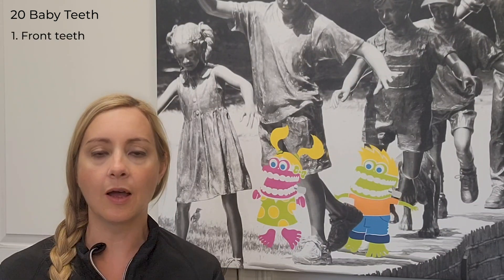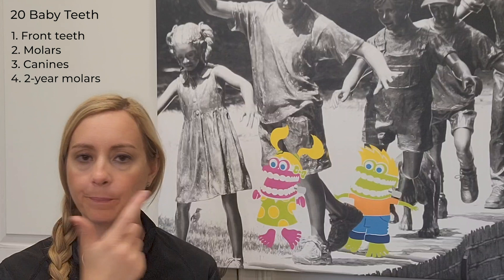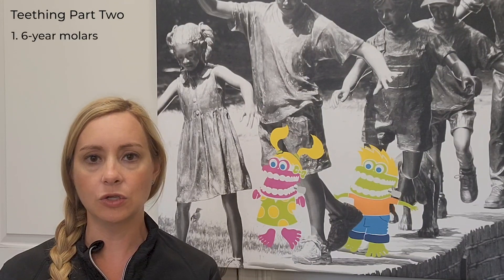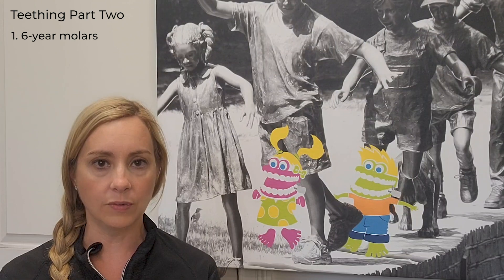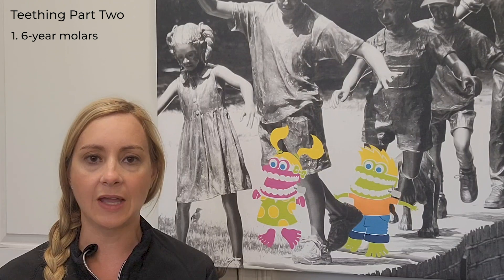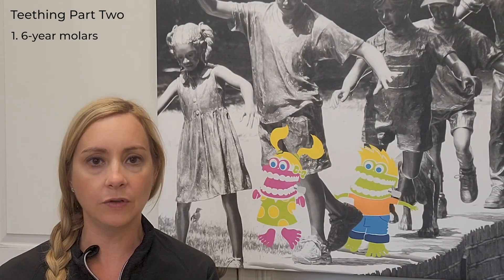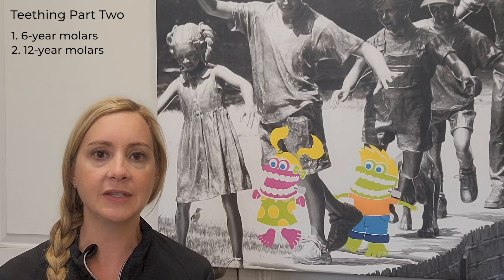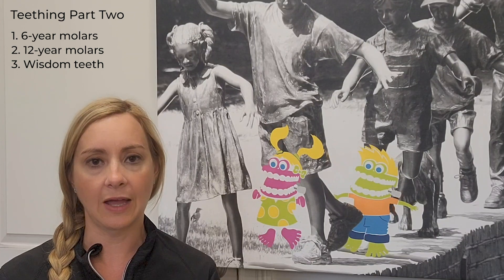What are the stages of tooth growth?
In this video Dr. Kimberly Duffey, DMD explains the stages of baby teeth and how every child is a bit different.

Palmetto Kids General Dentistry and Orthodontics is located at 101 Patriot Lane, Summerville, SC 29486 located 3 miles east of I-26 and provides general dentistry to kids and orthodontics to children and adults in Summerville, Charleston and the surrounding area.